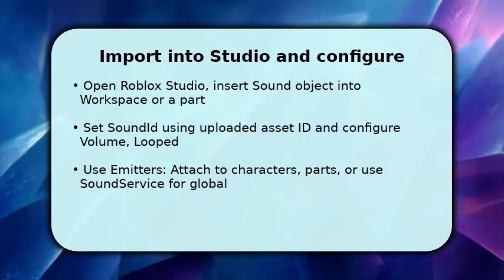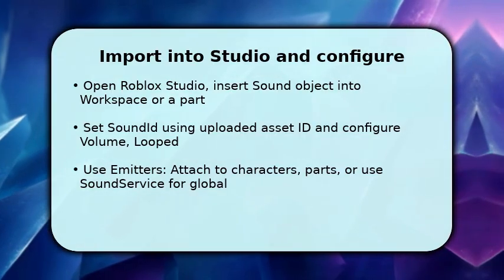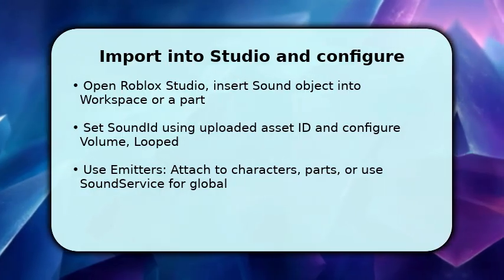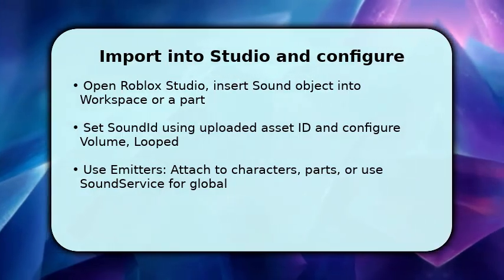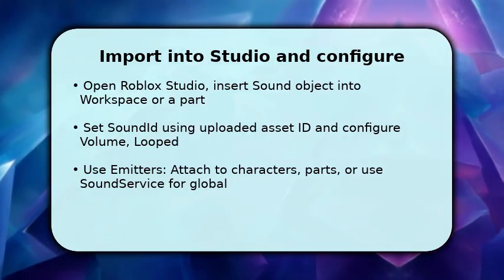How to Use Audio on Roblox - Step by Step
Dive into the world of Roblox gaming and enhance your experience with this comprehensive guide on using audio. Discover step-bythy ways to integrate sound effects, music tracks, and voiceovers seamlessly within your game projects.